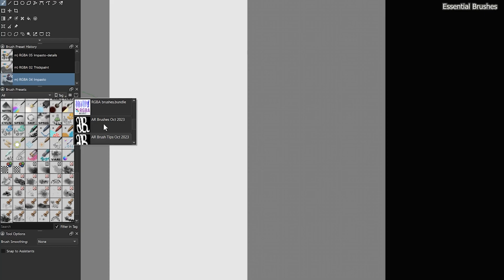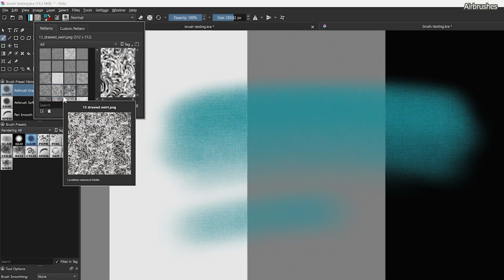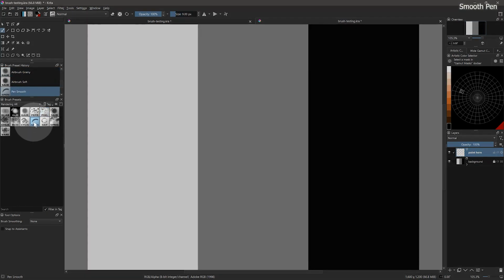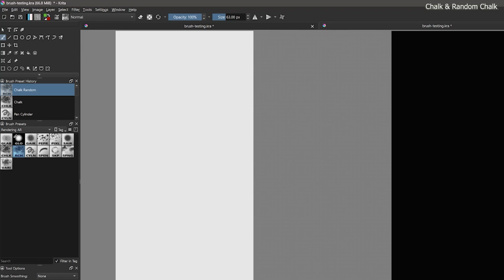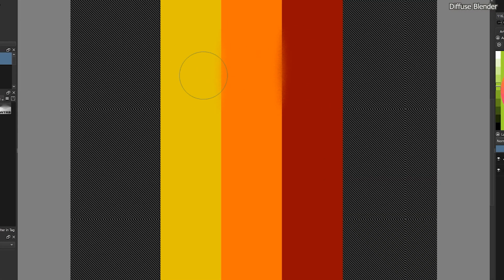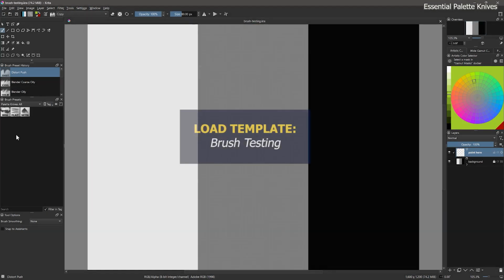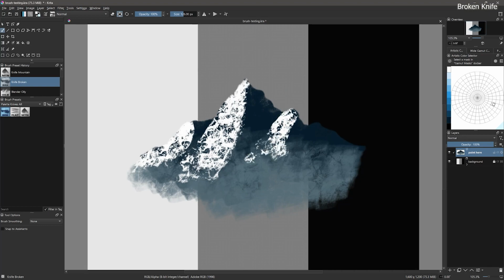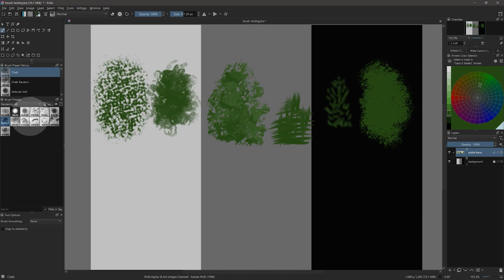Custom Krita Brushes for Painting - Krita Tutorial for Beginners (Lesson 11) 🖌️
In this course, you'll learn how to use Krita, the free digital art application. I'll teach you the essentials of working with Krita as well as some basic skills for creating digital art and working with a tablet.

Lesson 11 focuses on a set of custom brushes that I consider to be essential for making digital art.

⭐ Get these brushes by becoming a Member of my YouTube Channel

00:00 Essential Brushes
00:44 Airbrushes
02:03 Glow Brush
02:21 Pepper Airbrush
02:50 Pixel Airbrush
02:59 Smooth Pen
03:22 Sketching Pencil
03:47 Cylinder Pen
04:13 Chalk & Random Chalk
04:50 Sponge
05:13 Variable Shape
05:40 Essential Blenders
05:53 Diffuse Blender
06:07 Grainy Blender
06:17 Water Blender
06:29 Blur
06:41 Oily Blender
06:51 Coarse Oily
06:59 Distortion Brushes
07:22 Essential Palette Knives
07:28 Flat Knife
08:06 Mountain Knife
08:30 Broken Knife
09:13 Using The Right Brush For The Job
10:12 Outro